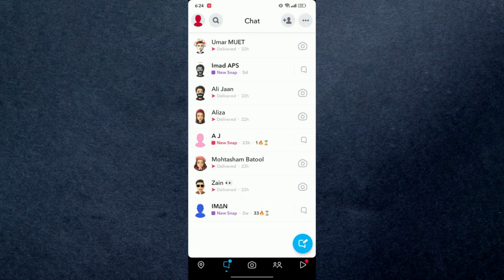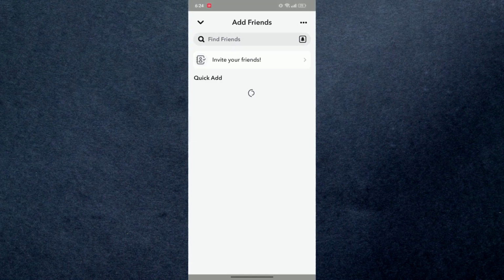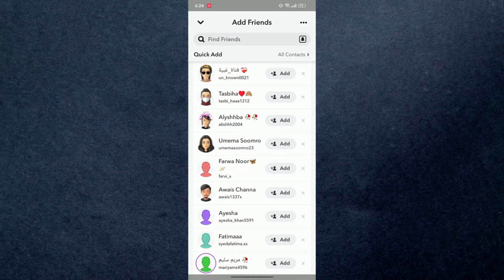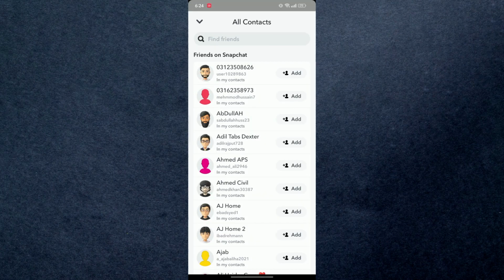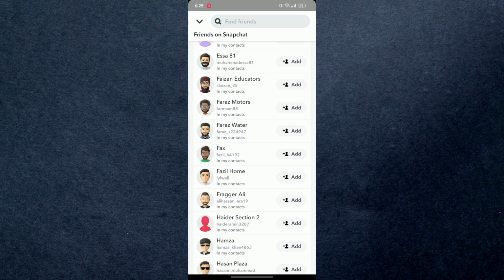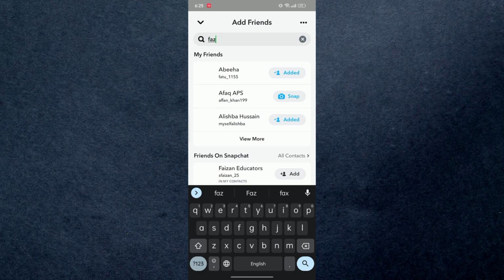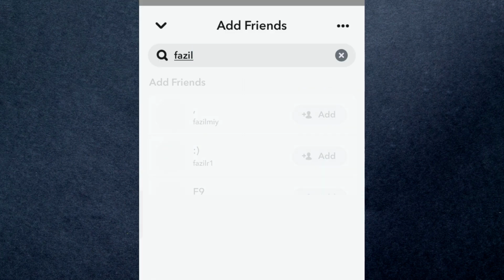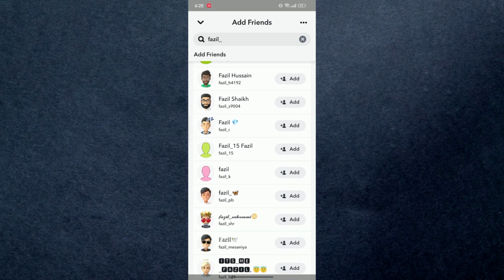How To Find Someone You Deleted On Snapchat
In this video I'll show you how to see who you deleted on snapchat. The method is very simple and clearly described in the video. Follow all of the steps and discover how to see friends you deleted on snapchat.